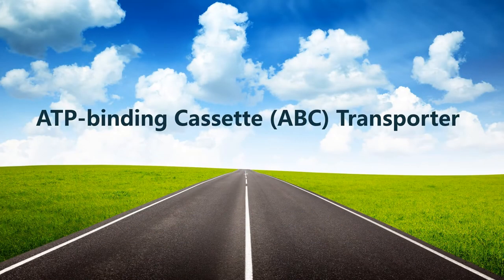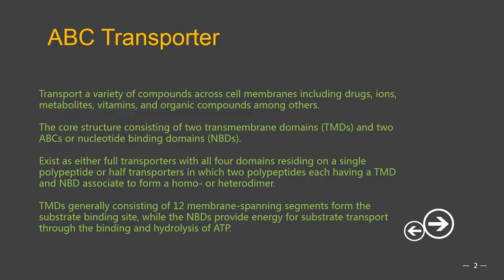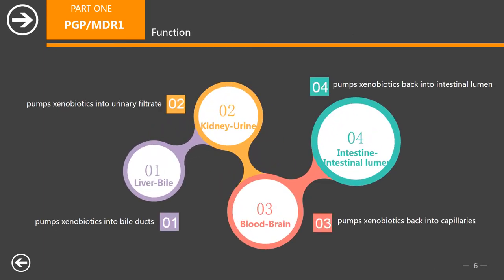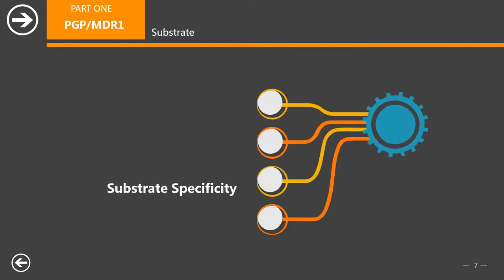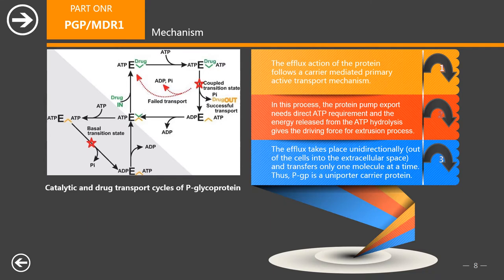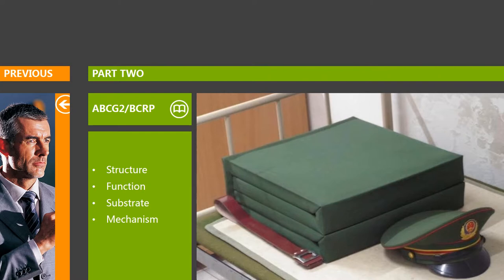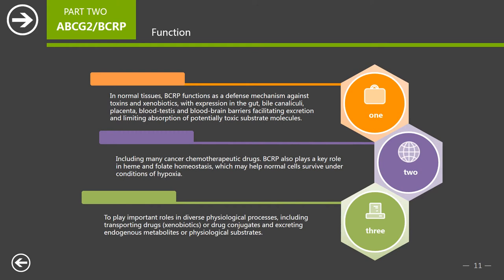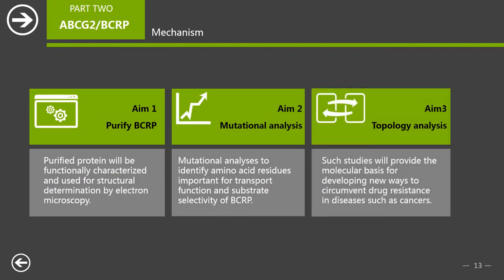ATP binding Cassette ABC Transporter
ATP-binding cassette or ABC transporters form a large and ubiquitous superfamily of transporters that participate in a wide range of physiological processes. The transport process is energized by ATP.